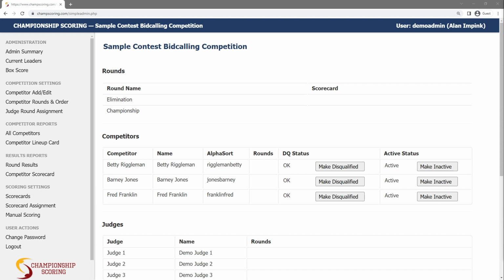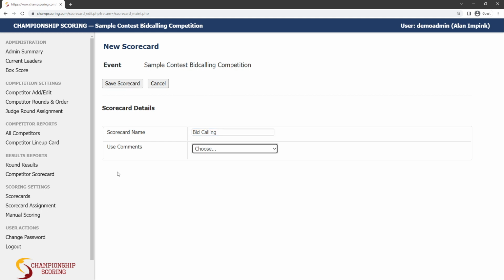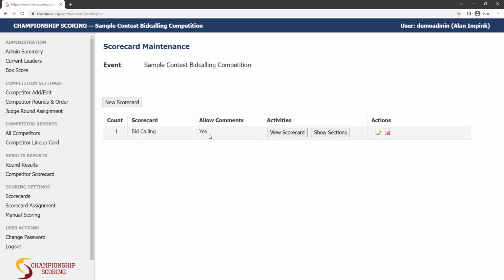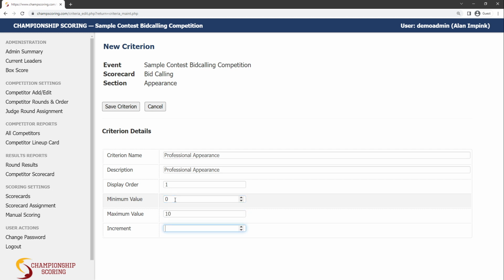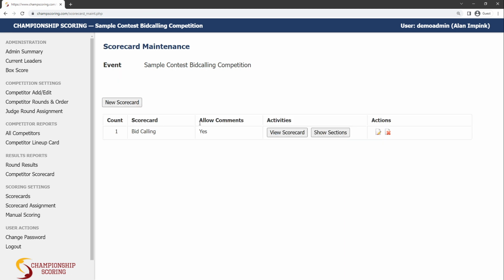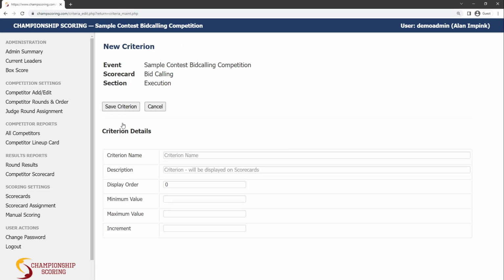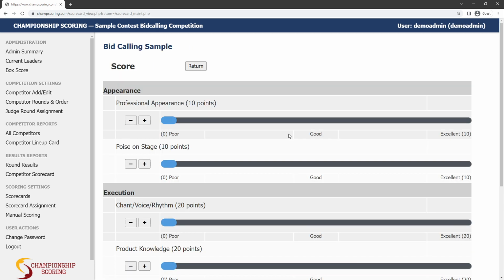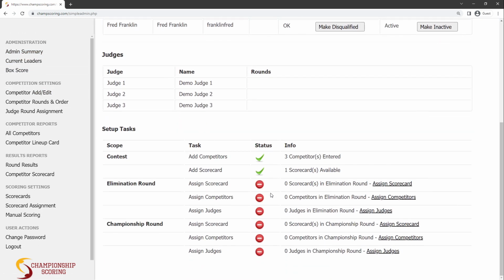3 Admin Scorecards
Video Tutorial Series on Basic Service Offering - Self Administration of Contests

This segment talks about creating scorecards for the competitions.